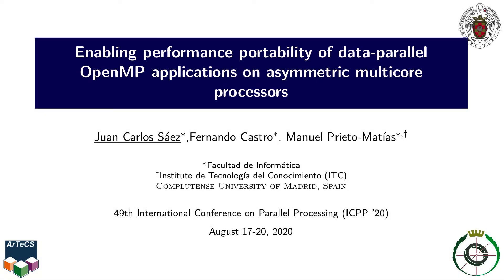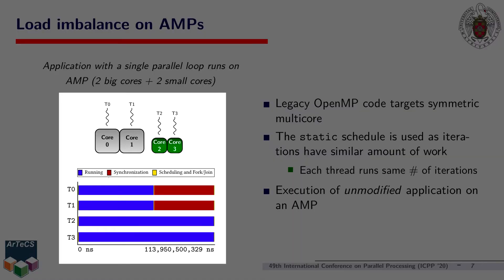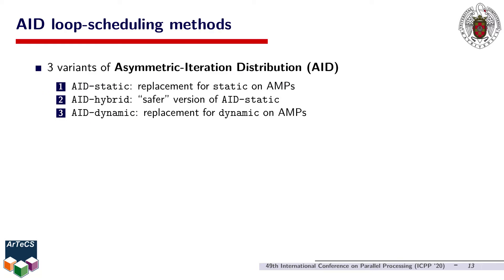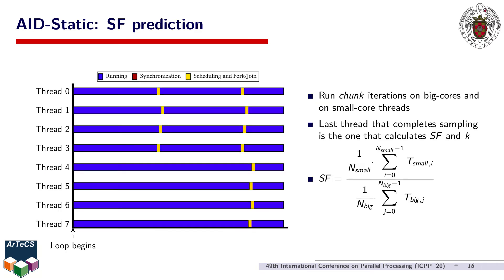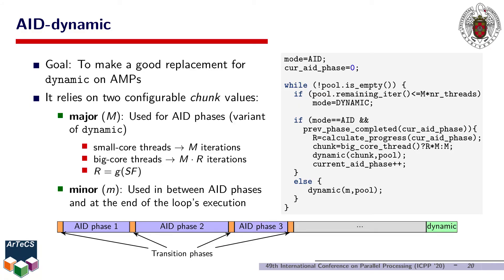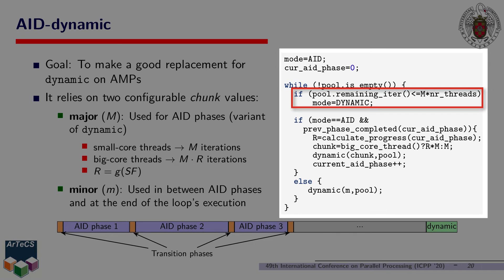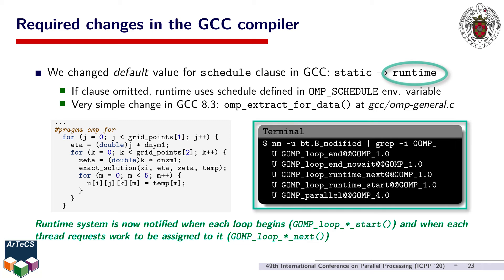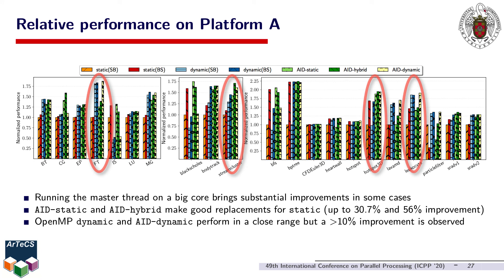Enabling performance portability of data parallel OpenMP applications on asymmetric multicore proces